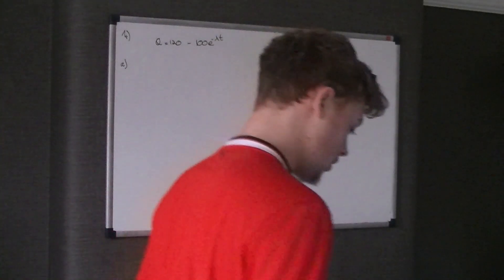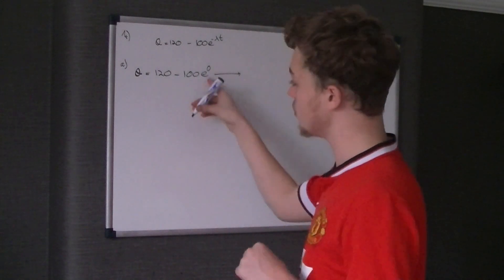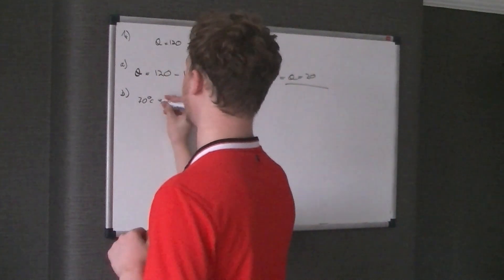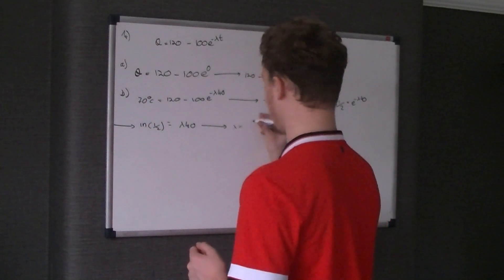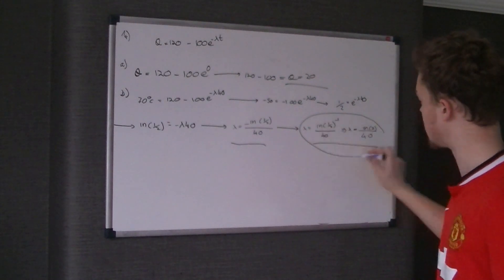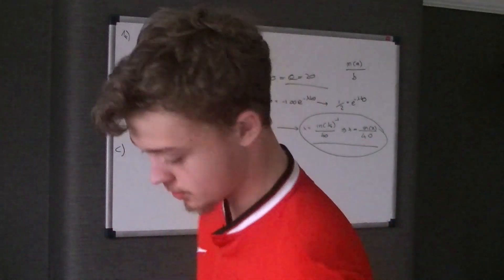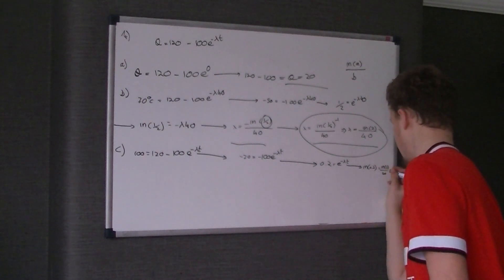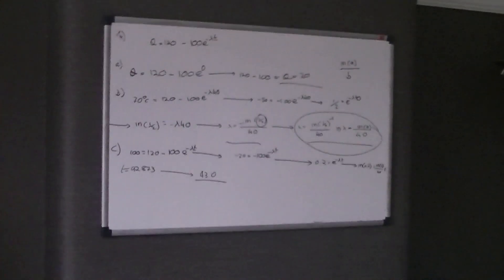Edexcel C3 June 2015 Question 4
Back to the difficult questions of the June 2015 paper, in this question we are working through the topic of exponentials and In's, but this questions isn't that difficult. Personally I think there is one or two twists that makes this question quite difficult.